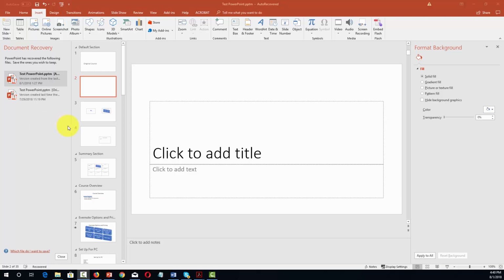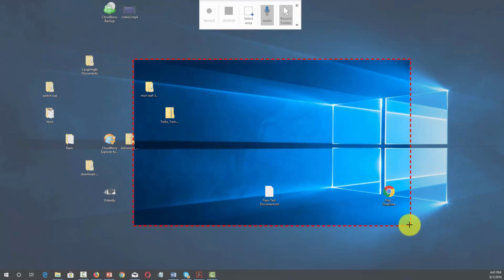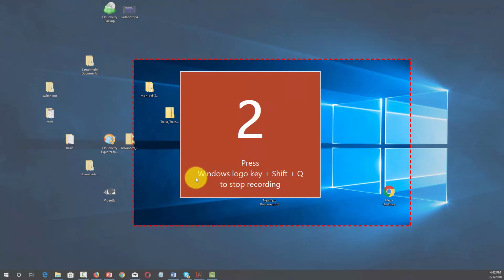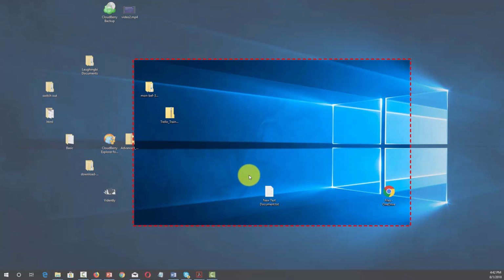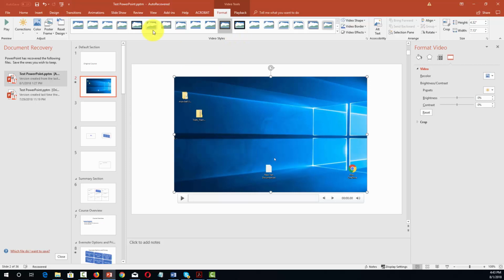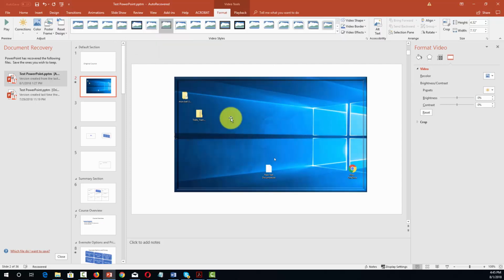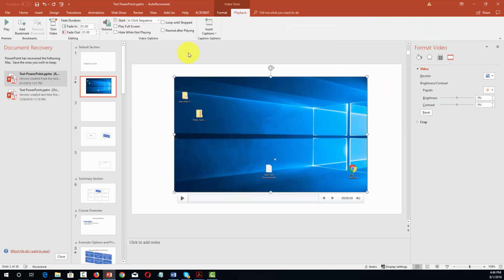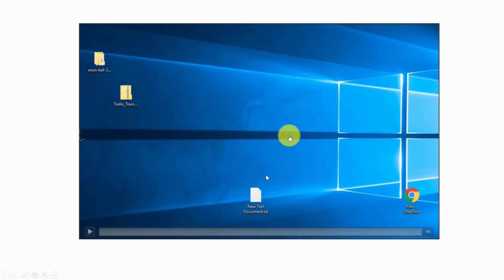31 Using the Screen Recorder Free Powerpoint Training Course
Using the Screen Recorder Free Powerpoint Training Course